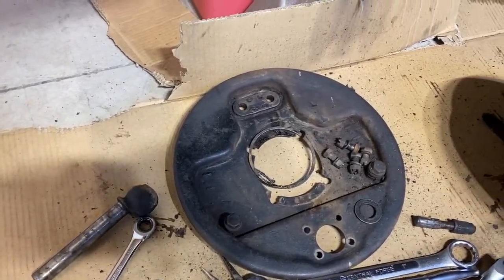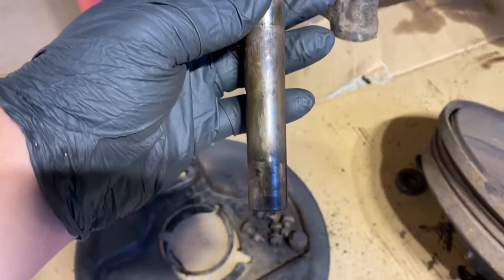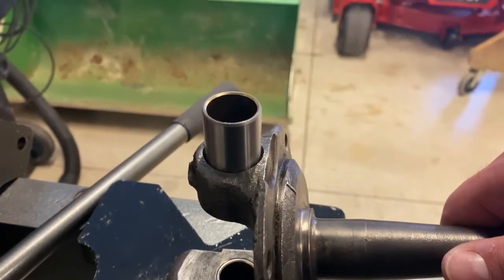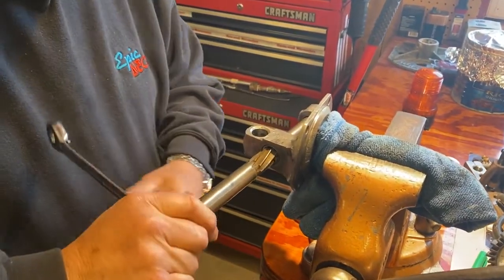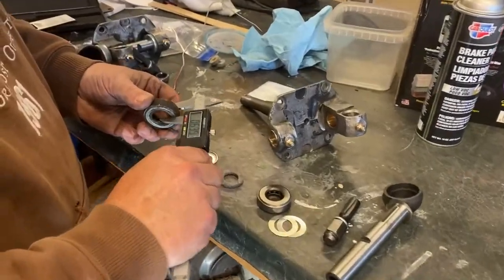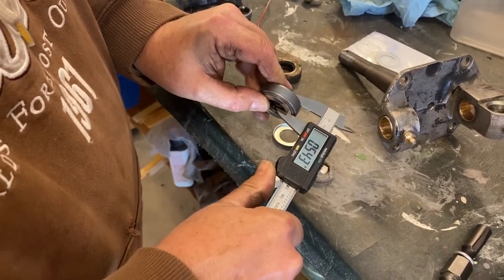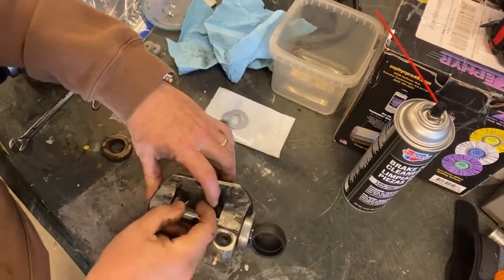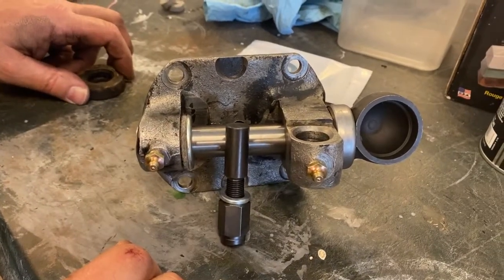1930 Ford Model A Restoration - Ep.6 King Pins Assembly Rebuild Ream | Epic Neon | Epic Restorationz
Epic Neon - Epic Restorationz
Episode 6 - King Pins Assembly Rebuild

On this episode of Epic Restorationz the guys get to work cleaning and rebuilding the left and right king pin assemblies. They also use a king pin reamer to ream the king pin bushings. Learn how to ream and replace the king pins on Epic Restorationz.

How to Install a new Worm Gear from a 2-tooth Steering Gearbox on a Ford Model A

Music Credits -

Special Thanks to The Grand A’s of Grand Rapids, Michigan for allowing us use of their king pin reamer and helping us to become members of the local club.

Check out the other videos in this series below.